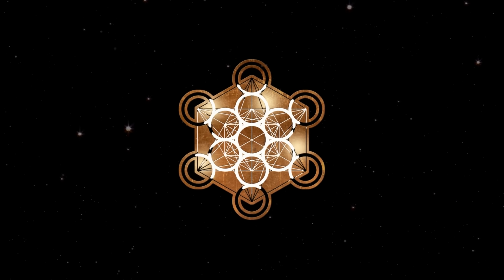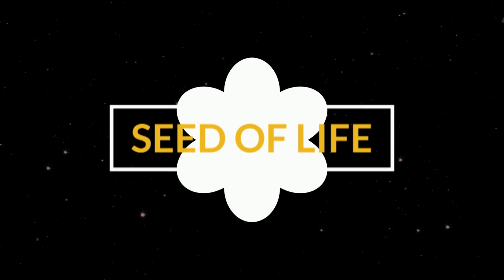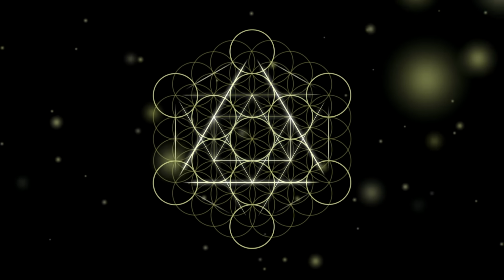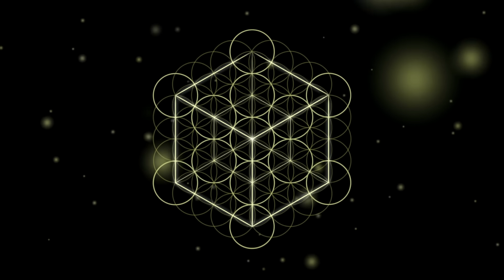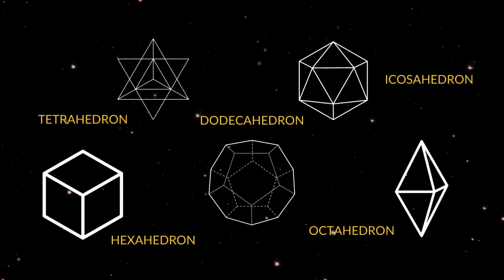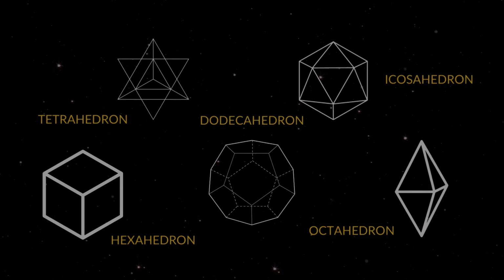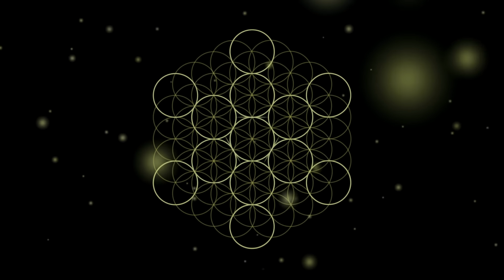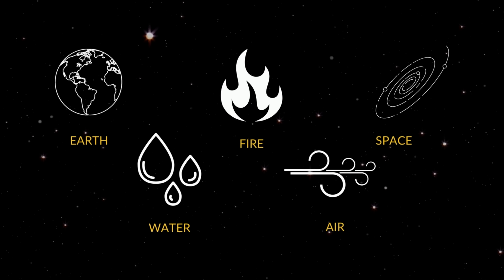The Deep Symbolism of Metatron's Cube | Sacred Geometry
The Metatron's cube is most recognized for its complex geometric figure composed of circles and lines. Regarded by many as sacred, it has been used for understanding the universe as well as intangible ideas and beliefs. Here’s how the mystical symbol influenced various cultures for centuries.

Timecodes:
00:00 - Intro
00:40 - The History of the Metatron's Cube
01:07 - Why Is the Metatron's Cube So Special?
02:33 - The 5 Platonic Solids in the Metatron's Cube
03:06 - A Symbol of Balance of Energy
03:41 - A Map of Creation
04:02 - Guidance, Healing, Protection